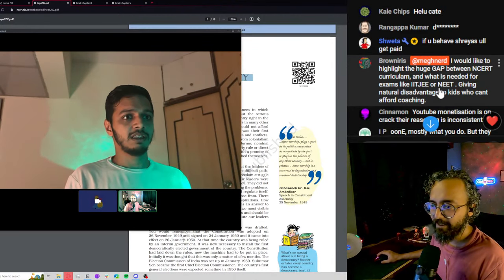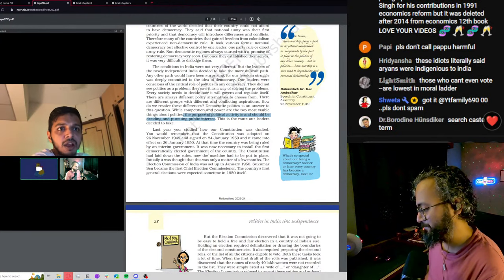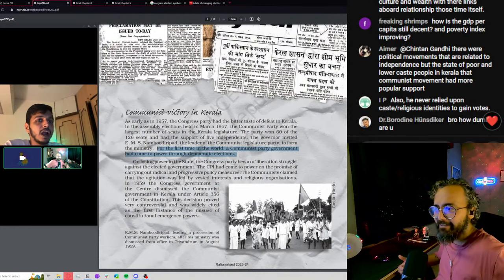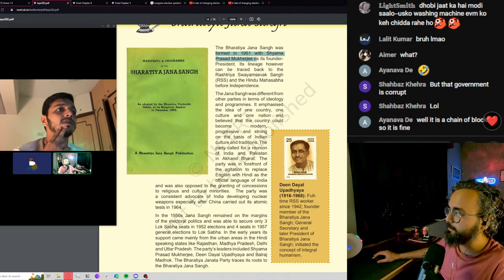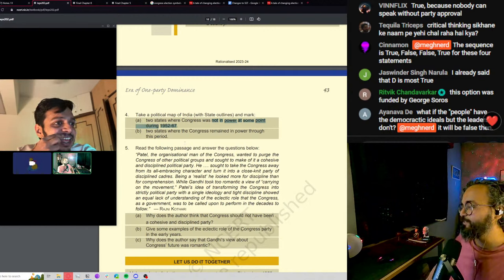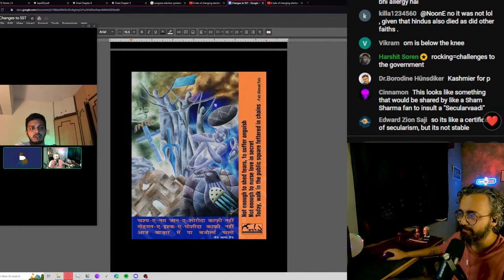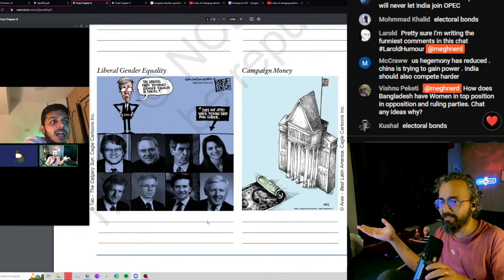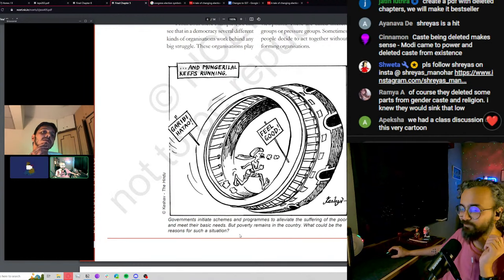CBSE Class 12 DELETED CHAPTERS REVIEW (feat. Shreyas Manohar)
Welcome to Wednesday SPECIAL STREAM. Today me and Shreyas will review the deleted chapters of Political Science textbook... and a few other fun ones too.